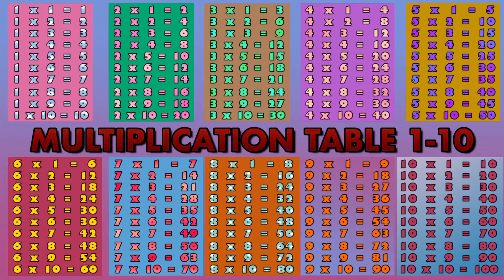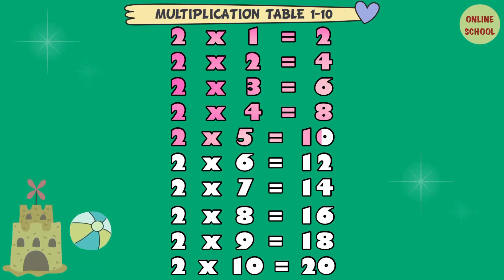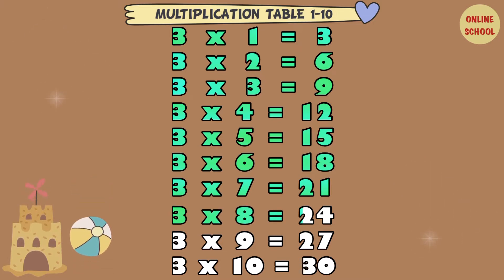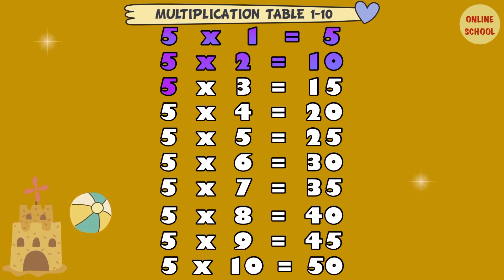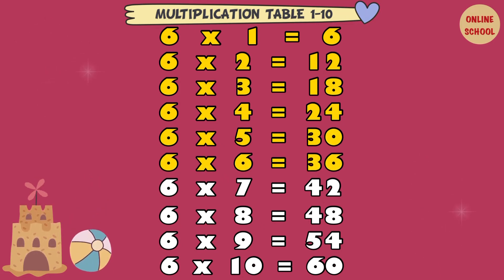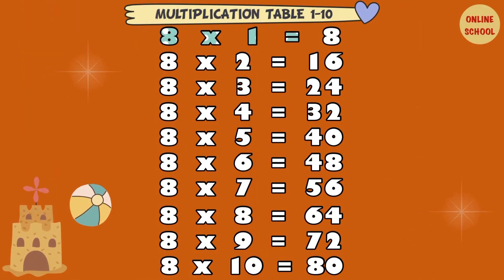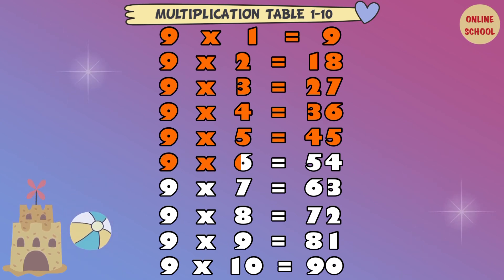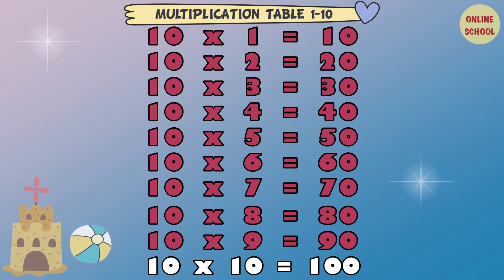Multiplication Tables 1-10, Multiplication Table, Math for kids